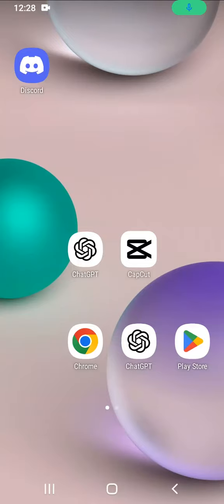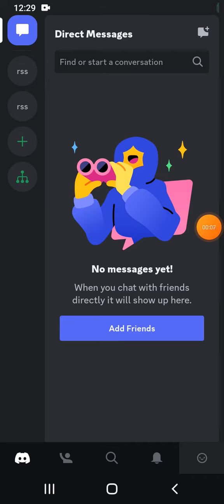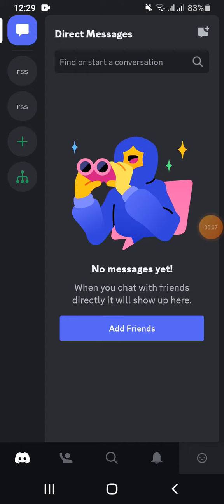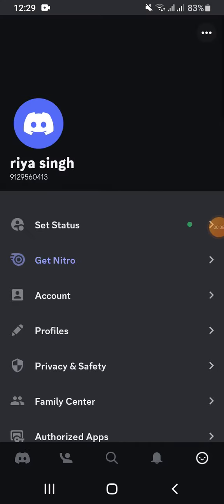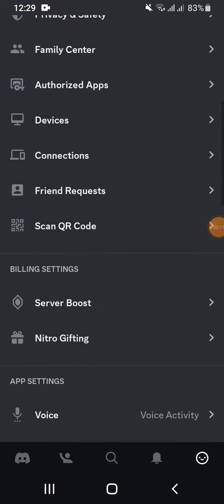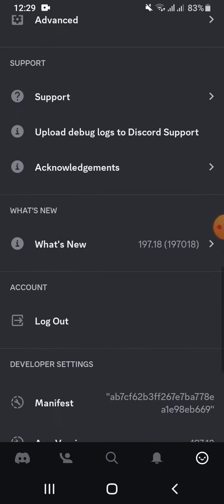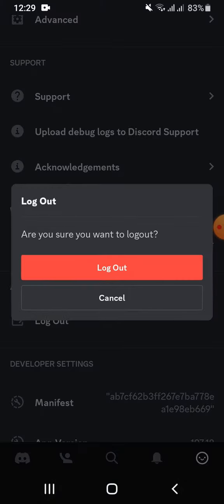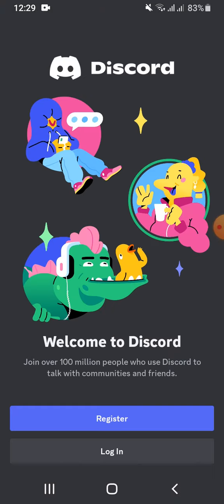How to Logout of Discord Mobile (2023) | Discord Sign Out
Learn How to Logout of Discord Mobile.
Learn how to log out of Discord on your mobile device with this quick and easy tutorial! Whether you're using Android or iOS, we'll guide you through the steps to safely sign out of your Discord account.